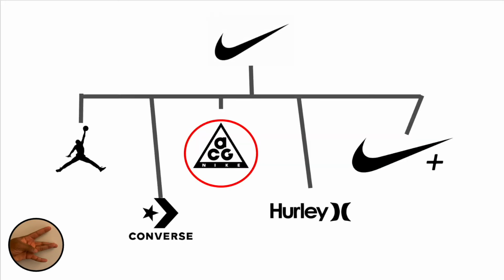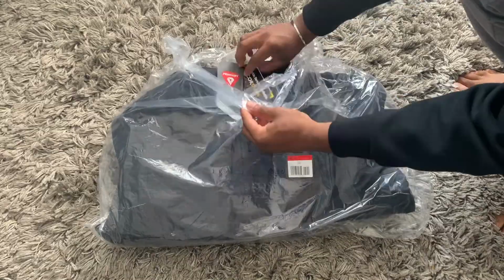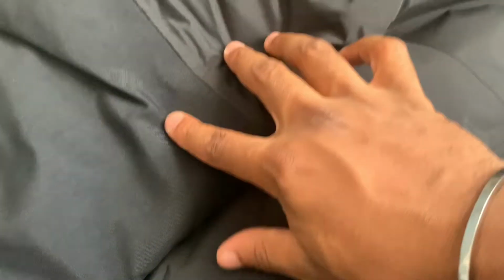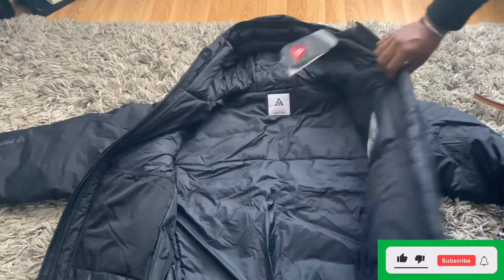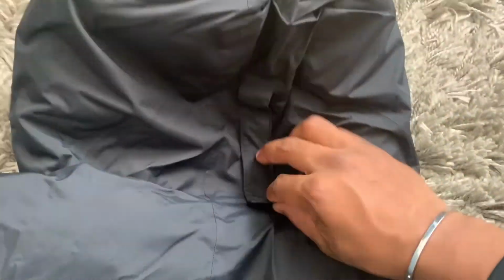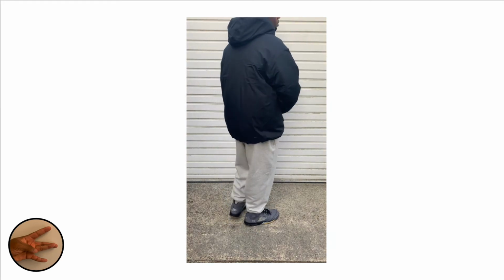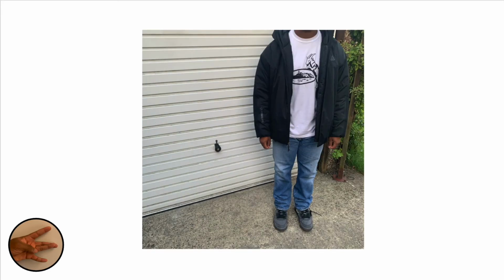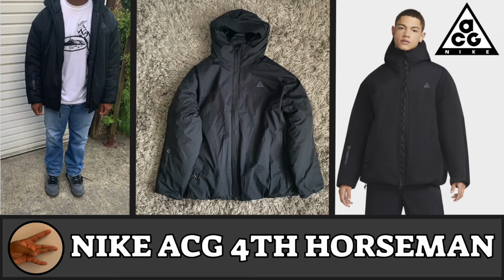Nike ACG 4th Horseman Puffer Jacket | Unboxing/Review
Winter is coming so I thought to plan ahead and cop myself a new winter coat. This is the Nike ACG 4th Horseman Puffer Jacket in black. As always, stay blessed.

Chapters:
00:00 Introduction
00:16 Overview
00:57 Design
02:00 Sizing
02:19 Price
02:50 Final Thoughts

📹 GEAR USED FOR VIDEOS:
Clip-on microphone =
USB to 3.5mm Jack Audio Adapter =
Condenser microphone =
Selfie stick with stabilizer =
Beats audio cable =